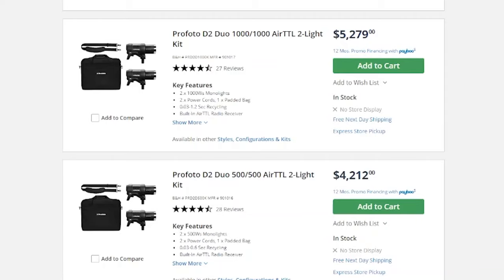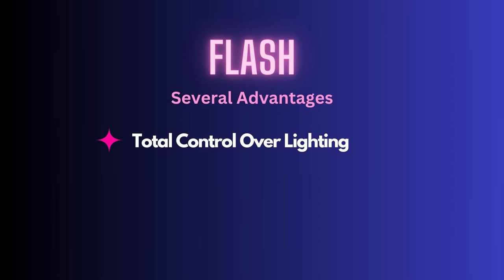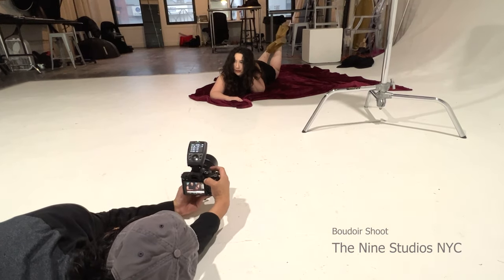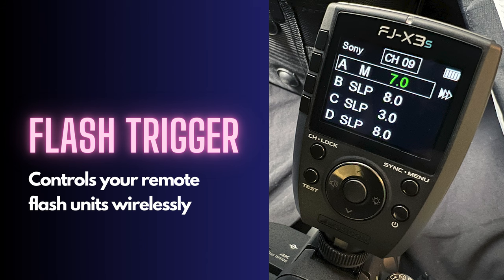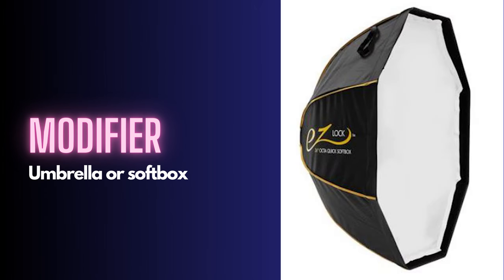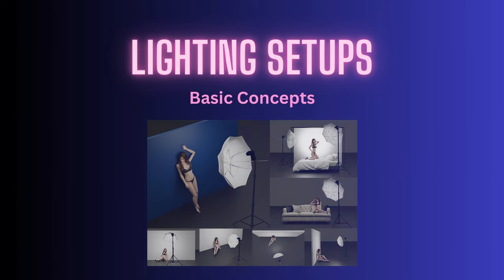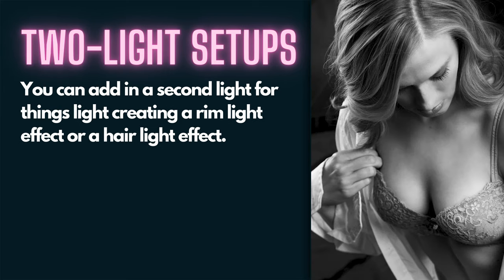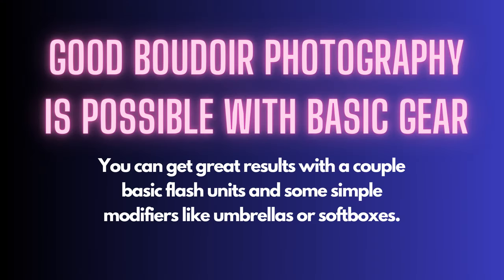Boudoir Photography on a Budget: Creating Beautiful Images with Minimal Gear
Boudoir photography is a beautiful and intimate way to capture the beauty of women. In this video, I'll show you how to create professional-level boudoir photography with minimal lighting gear.

I'll discuss the advantages of using flash, as well as different types of flash gear that you can use. I'll also overview some basic lighting setups that you can use to create amazing boudoir images.

With a little practice, you'll be able to create beautiful boudoir photography that your clients will love.

In this video, you will learn:

- The advantages of using flash
- The different types of flash gear that you can use
- How to create basic lighting setups